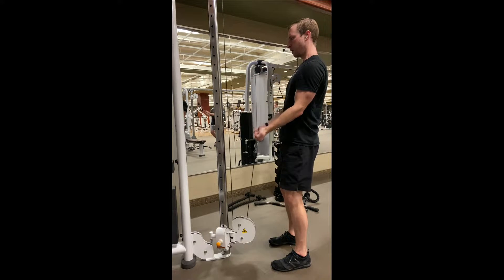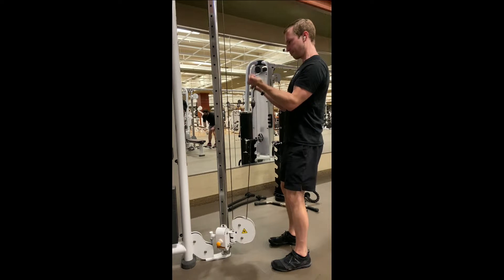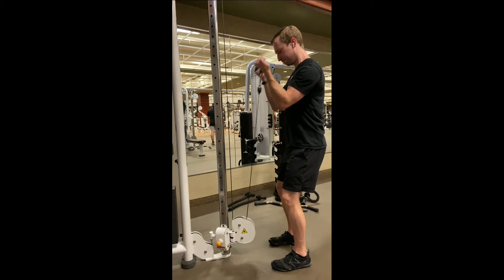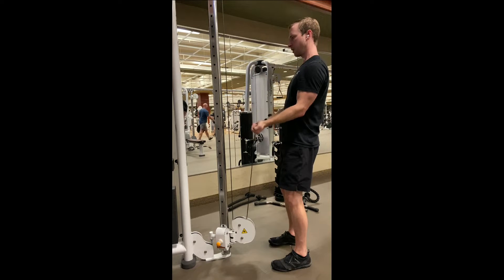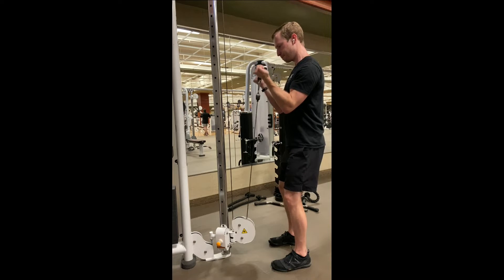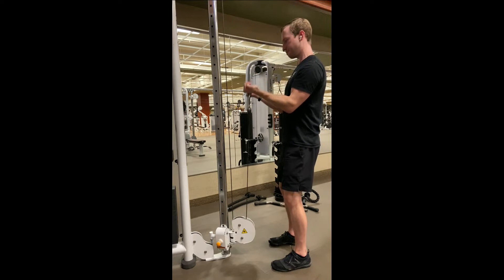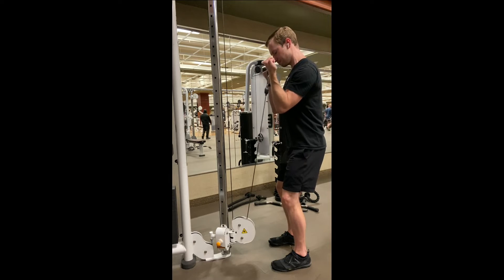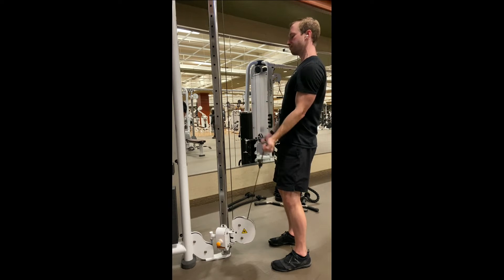Cable Curls [Arm Exercises for Table Tennis]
Pick up a copy of my bestselling book

This is a basic form demonstration for the cable curl.

Remember, trying a new exercise you learned on YouTube is great and all, but it’s not going to do a thing if it isn’t part of a larger plan.

It’s like having a single ingredient but no recipe!

If you want the COMPLETE blueprint for improving your performance for table tennis, make sure you pick up a copy of my book or get a personalized training program (links above).